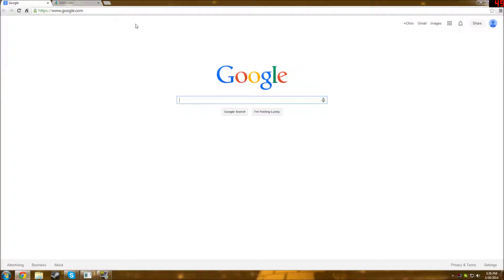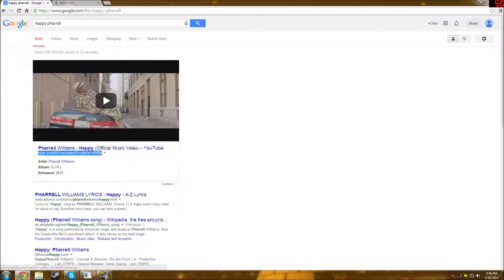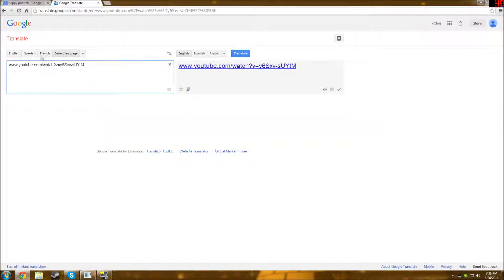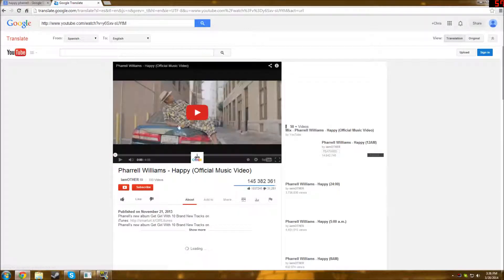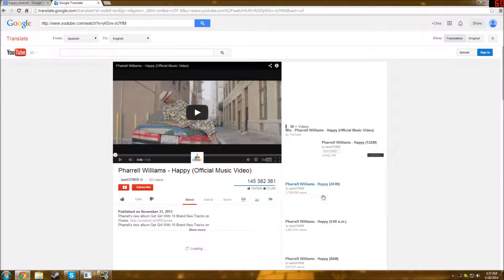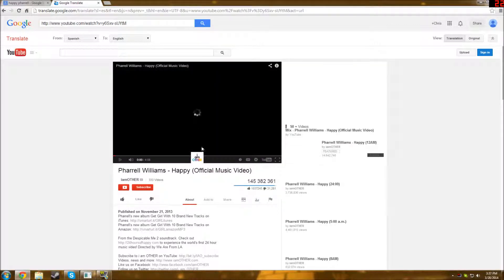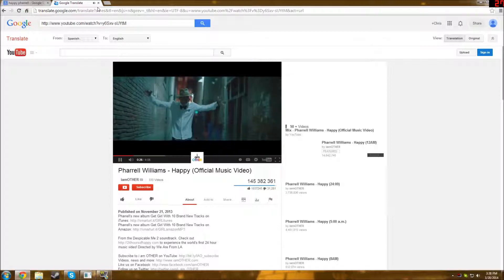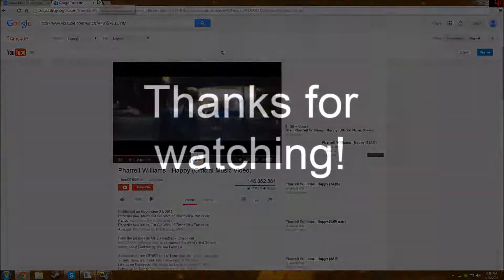How to access ANY WEBSITE AT SCHOOL!!! (2014)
Tutorial on how to access any website such as Facebook, Twitter or YouTube without downloading any external proxy server. NO DOWNLOADS!!!